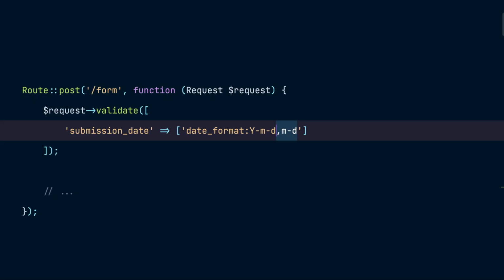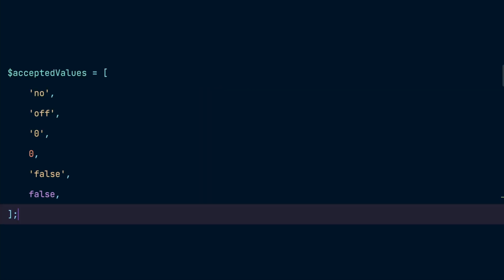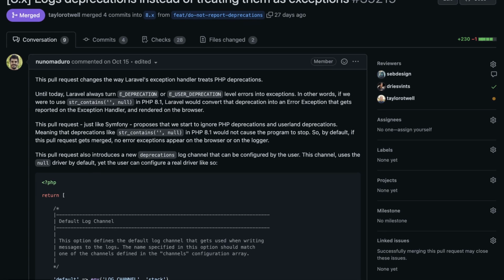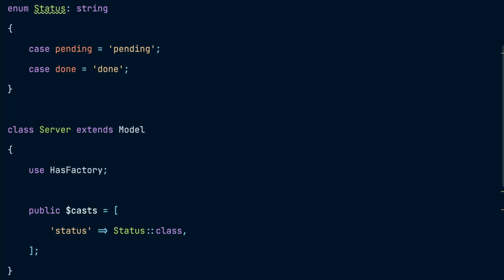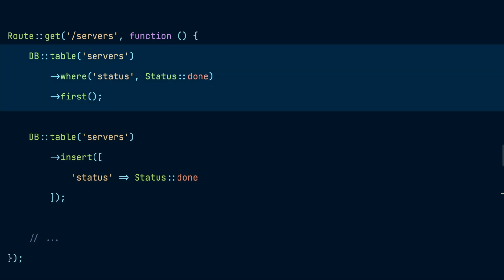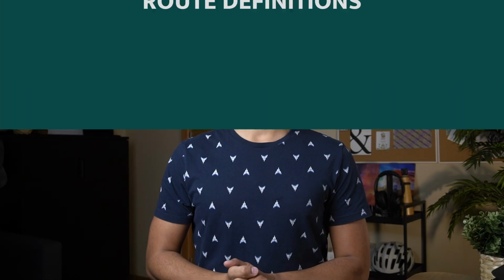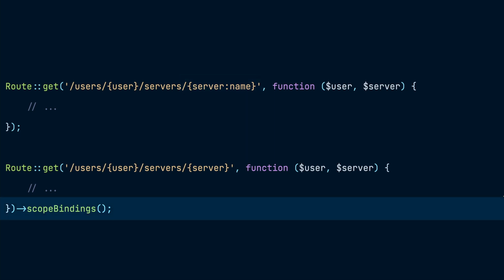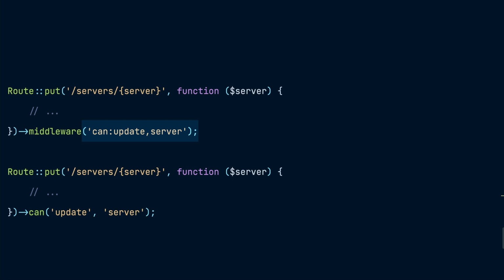What's New in Laravel 8.70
00:00 - Intro
00:21 - Validation component updates
02:45 - Getting ready for PHP 8.1
05:38 - RDS proxy for MySQL 8
06:41 - Updates to route definitions